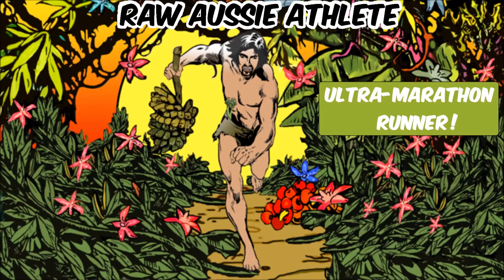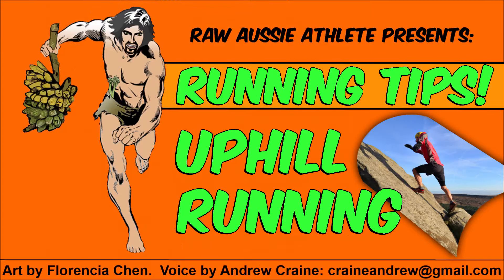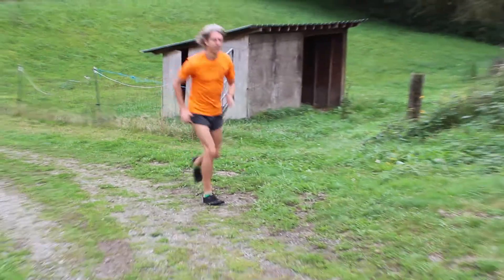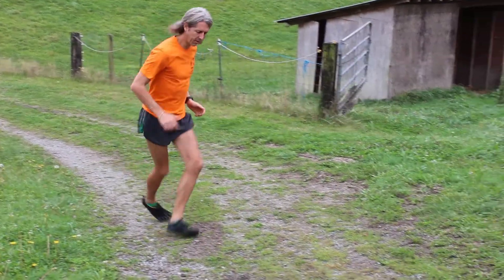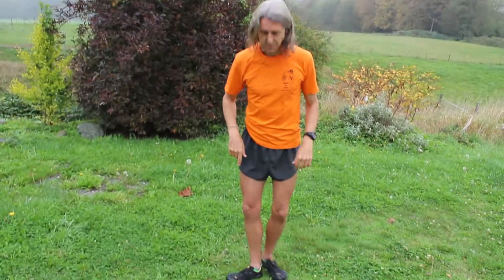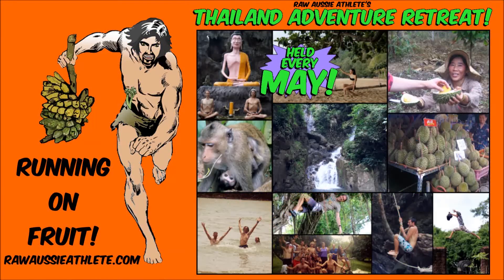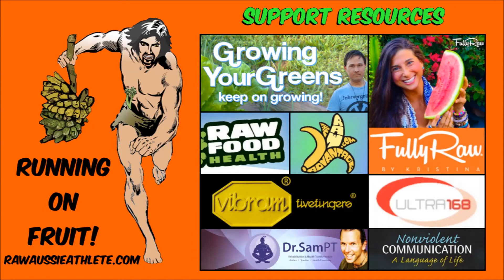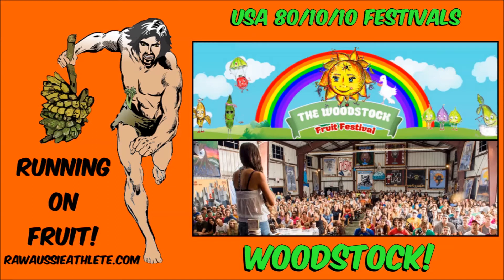Uphill Running!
Today's running tip will give you confidence and keep you safe when running, or even walking, up steep hills.

  Fruit Festivals, Lifestyle & Fitness Resources, Science, Documentaries & More!